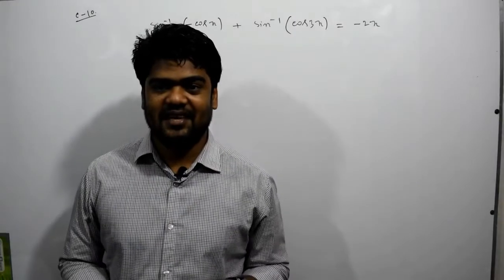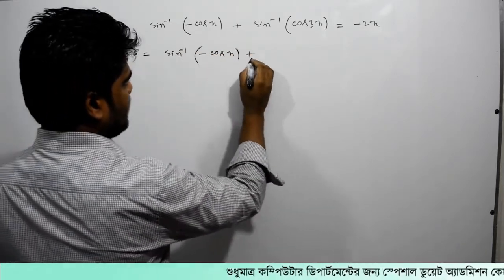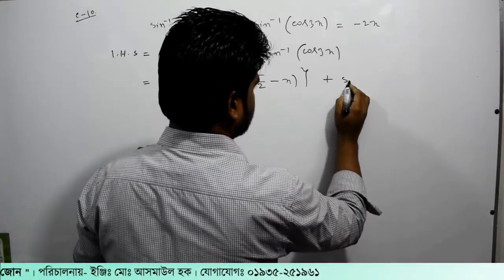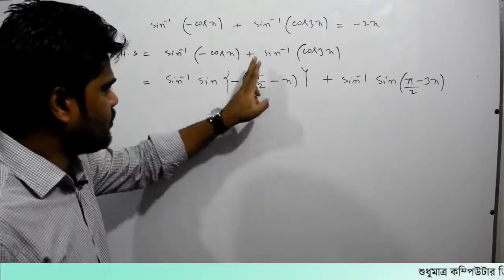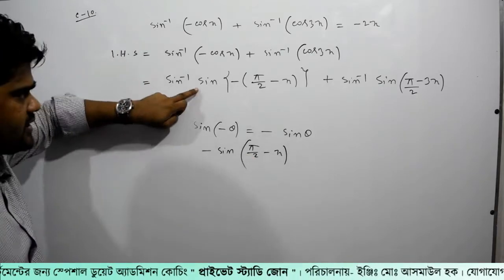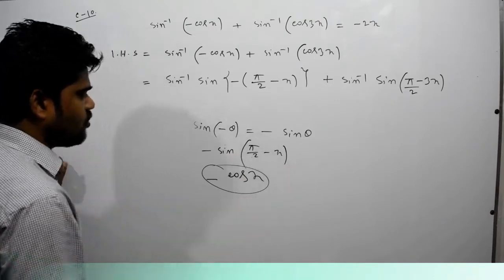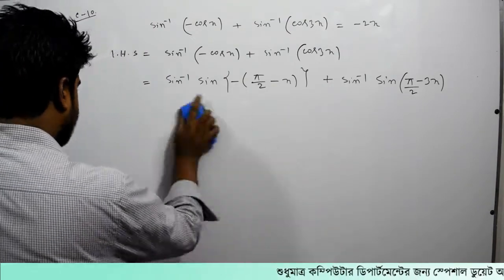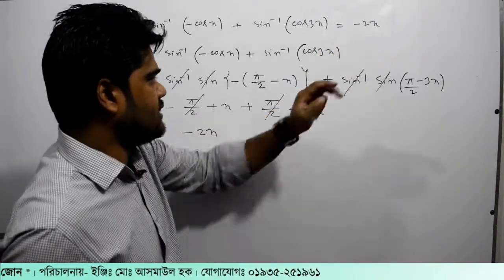114. ক্লাস-১০। ত্রিকোনমিতি পর্ব- ১১৪ | Private Study Zone